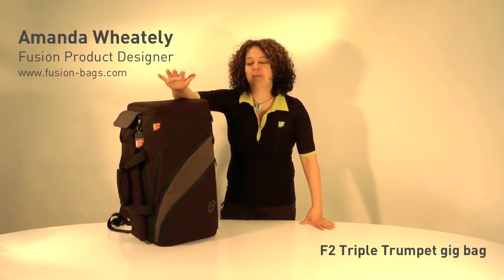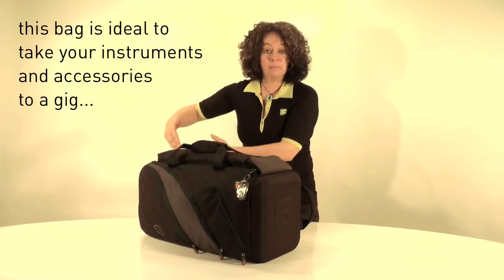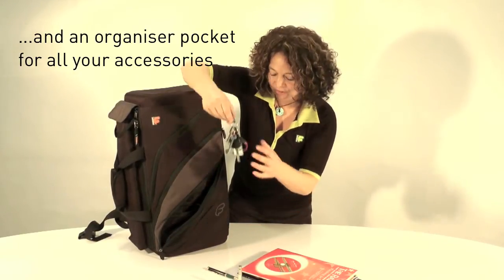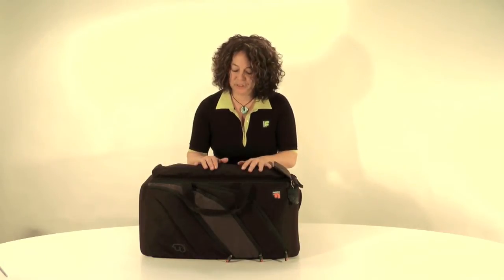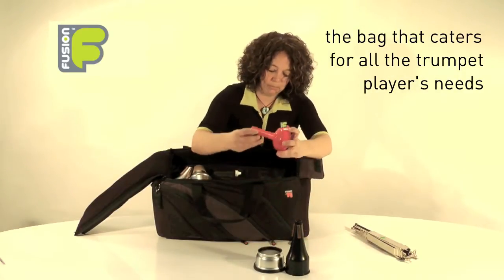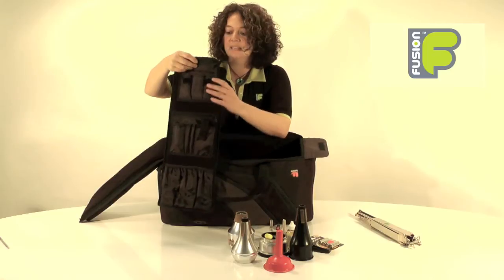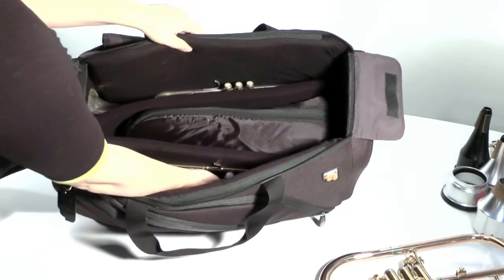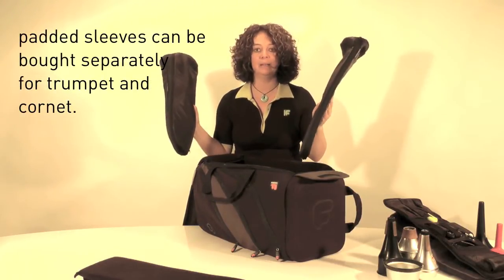Fabulous F2 Triple trumpet gig bag for all your needs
Do you want to buy this bag? £149.95

Watch Fusion's triple trumpet video - bestselling triple trumpet gig bag, loved and recommended by professional musicians worldwide.

Amanda Wheatley is the Fusion product designer and a trumpet player herself. She has developed this bag with all the needs of a trumpet player in mind.

This gig bag can also be used for cornet and flugel horns.

"I have now taken my splendid new F2 Triple Trumpet bag out a few of times, and can honestly say that it has exceeded all of my expectations.  The design is very flexible and incorporates a vast array of really useful and intelligently laid out features - more than I could ever have hoped for.  Every possible convenience is provided for the modern brass musician on the move: iPod pouch with earphone cable outlet, music stand pouch, pockets for multiple mouthpieces and oils, large zip pouches for sheet music, space for two or three mutes and trumpet stands, hideaway backpack straps, movable & removable inner compartments.

The list of truly useful features that the designers at Fusion Bags have successfully crammed into this design is seemingly endless.  Additionally, the size and overall weight are very manageable, the protection levels and separation between instruments are very good for a bag based solution and the backpack straps and grab handle are reassuringly secure even when fully loaded.  The overall solution is perfect for my needs and I've been proudly showing it off to my musical chums at every opportunity, safe in the knowledge that they've never seen anything like it.  I would not hesitate to recommend this product range to other musicians and would welcome additions such as drumstick & cymbal bags and perhaps microphone storage."

J. Gerard, Sussex, UK